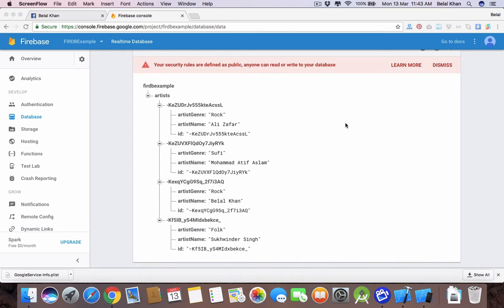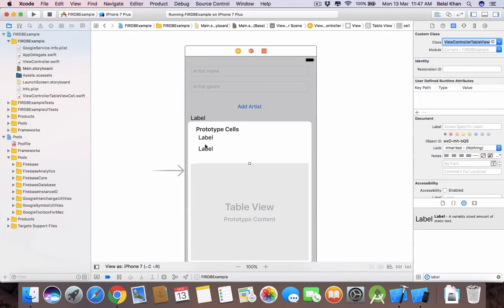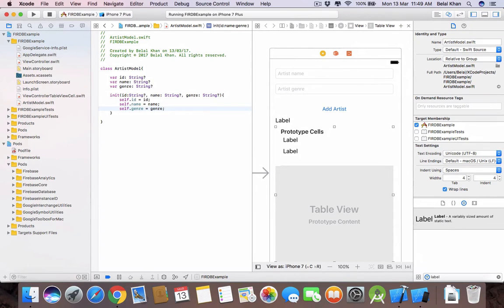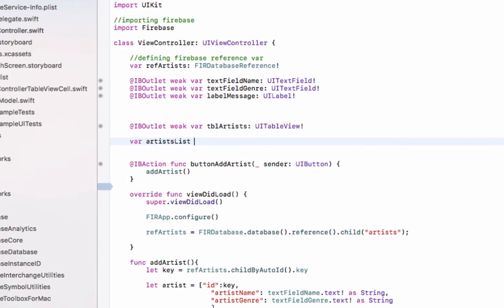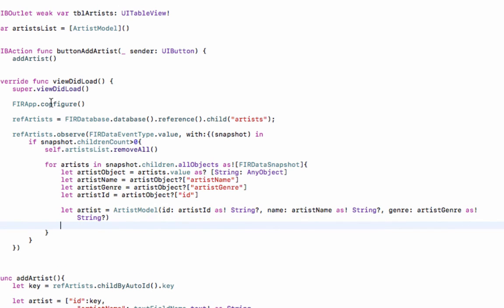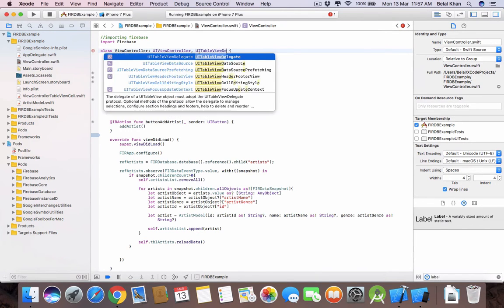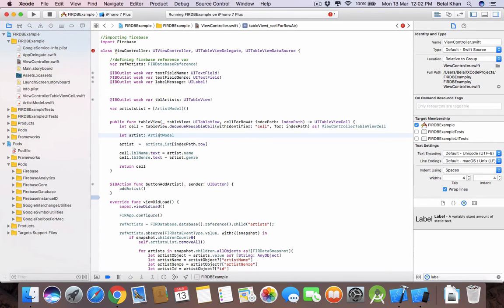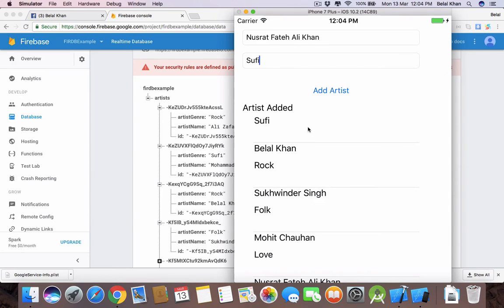Firebase Database Swift Tutorial - Retrieving Data #2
Here is Firebase Database Tutorial using Swift. You will learn Retrieving Data from iPhone Application to Firebase Realtime Database in this video.  This video will cover

- Creating TableView
- Creating Custom Cells
- Fetching Values from Firebase and Displaying it in TableView